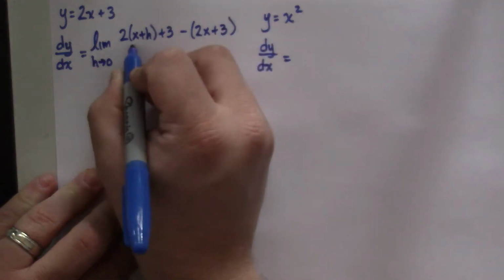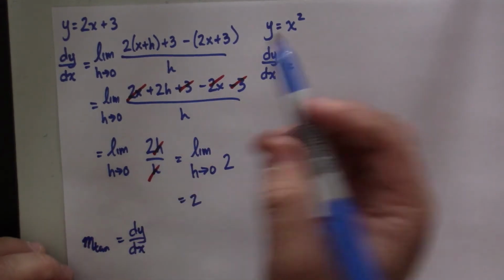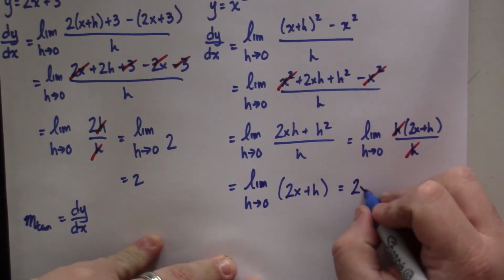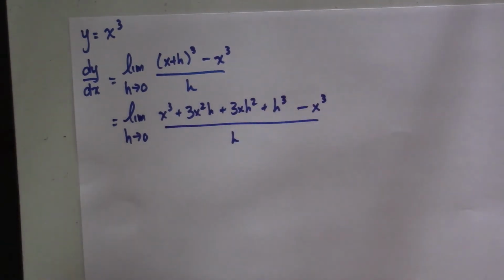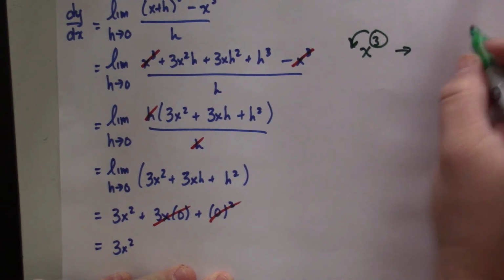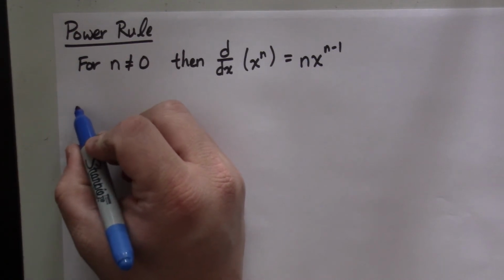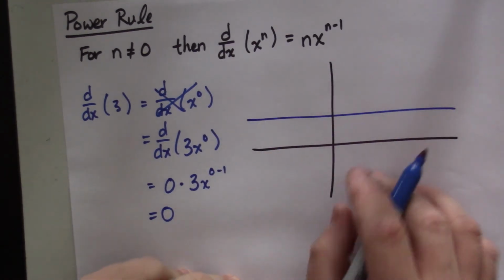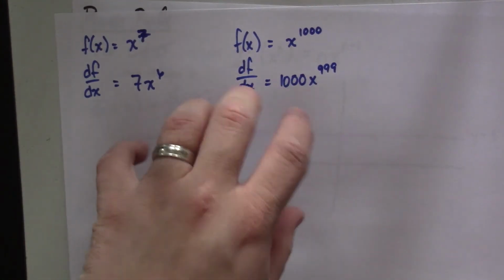Section 3 3 The Power Rule